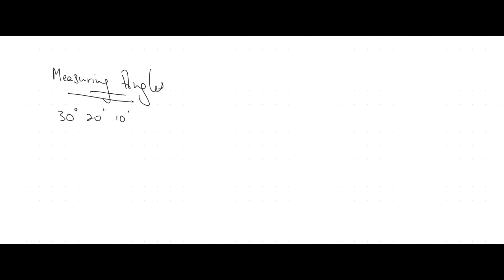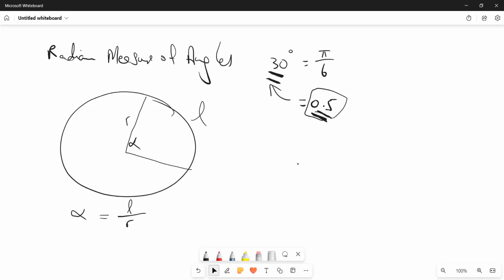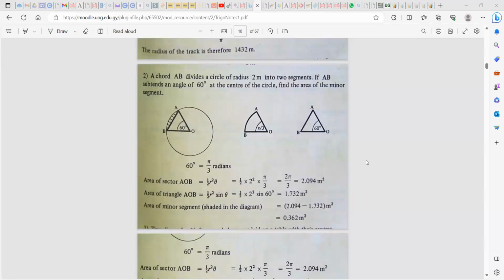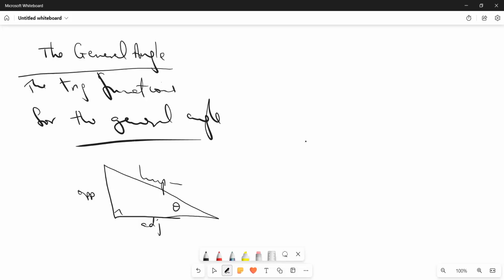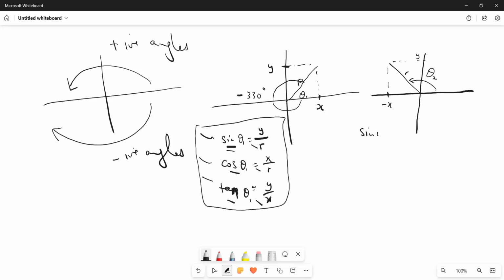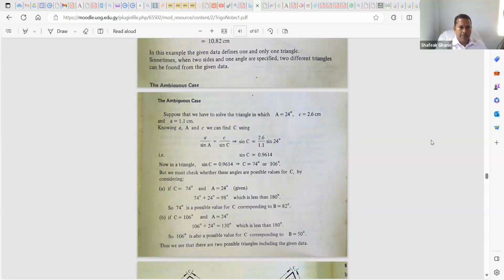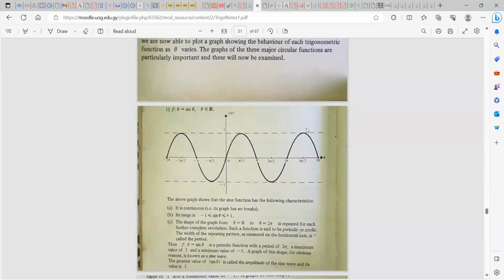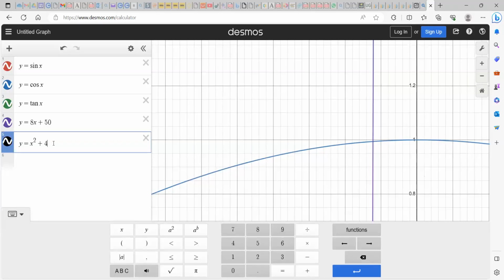Class Video 1 - Basic Trigonometry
Introduction to Radian Measure of Angles and Trigonometric Ratios of the General Angle and their Graphs